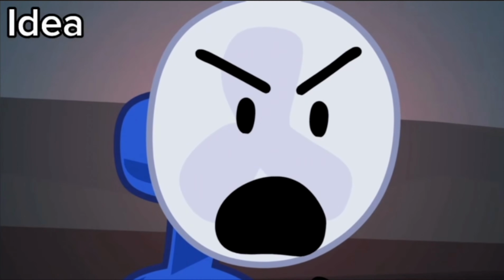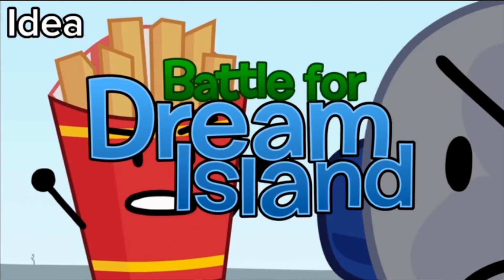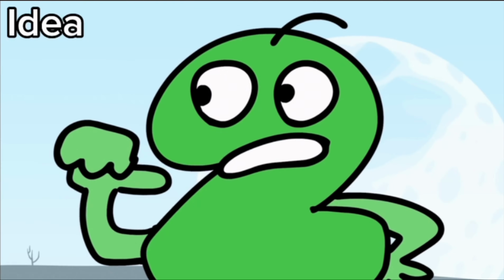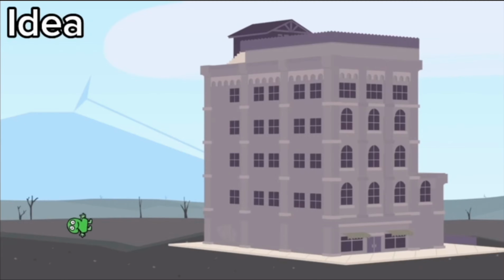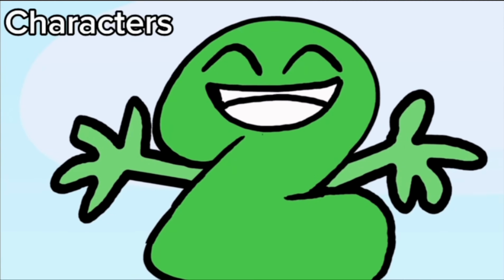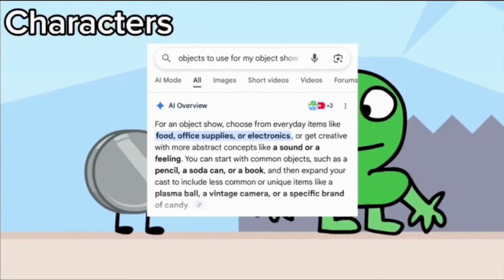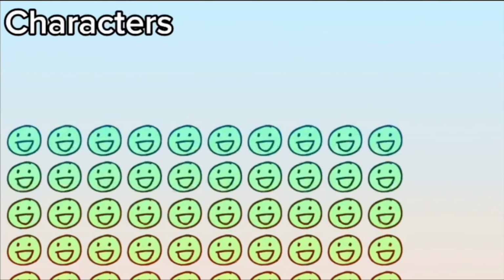How to Make an Object Show (Step-by-Step Tutorial)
(ignore tags for search optimization)